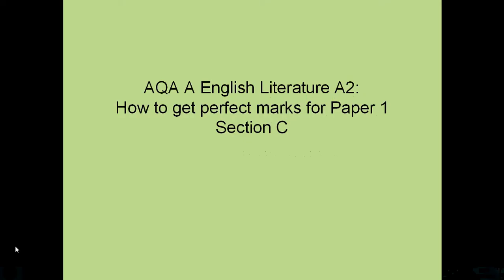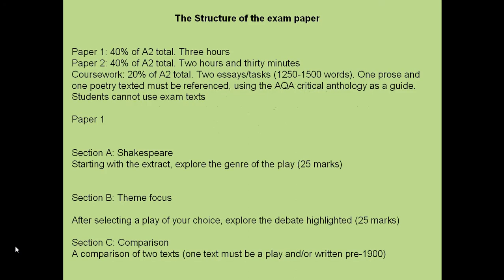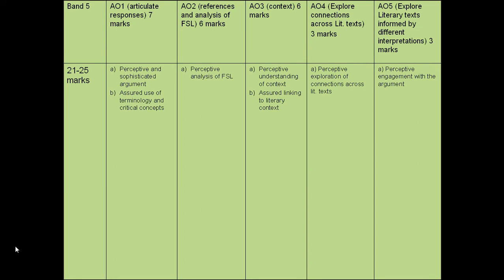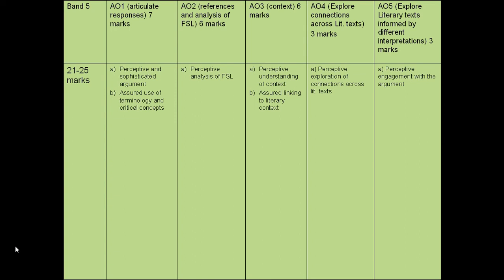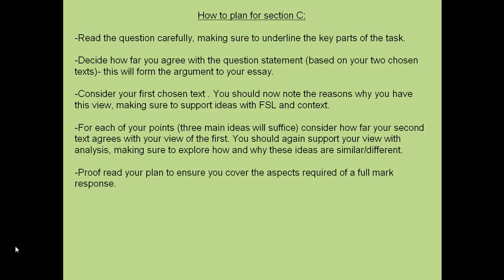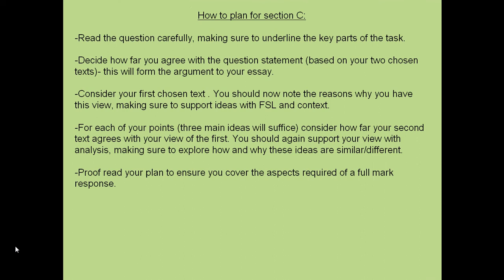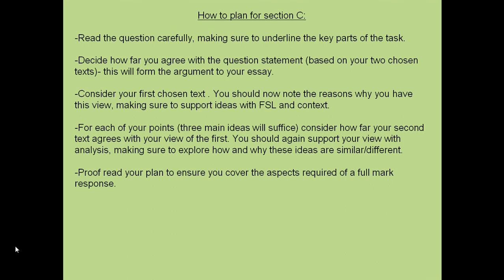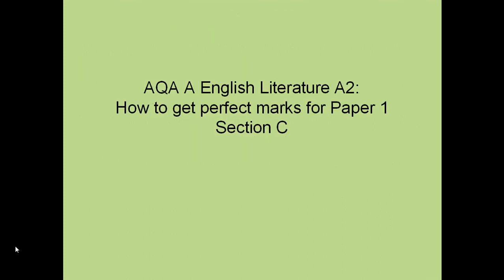AQA A2 Paper 1: How to Plan A Perfect Answer for Section C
Want to know how to achieve perfect marks for section C of your AQA A2 Literature exam? Look no further.

This video will take you through all the elements you need to understand in order help achieve the grade you need.